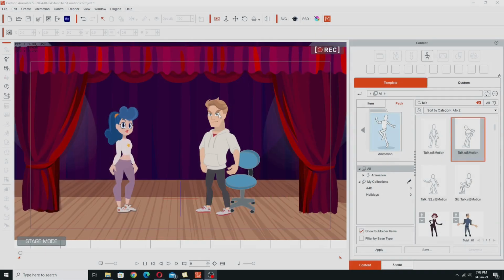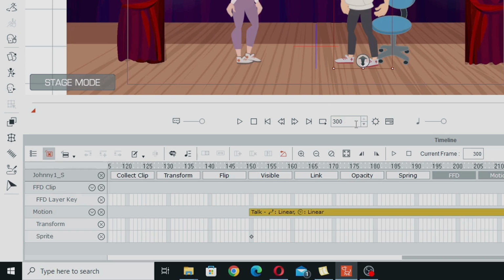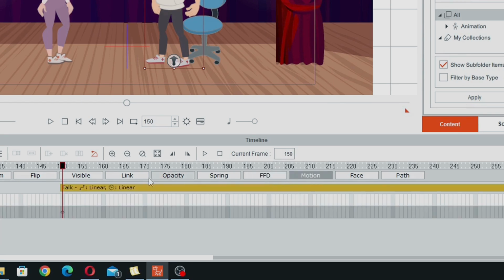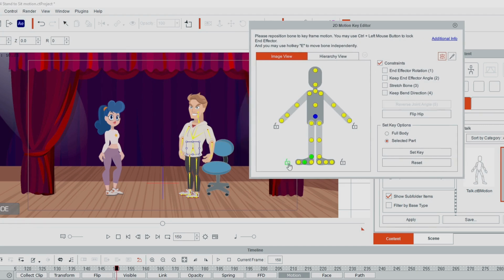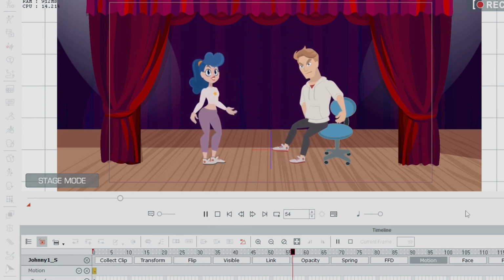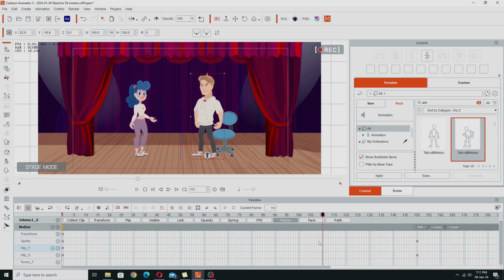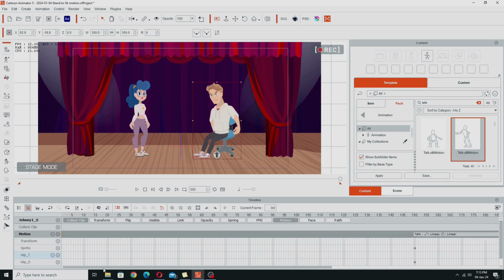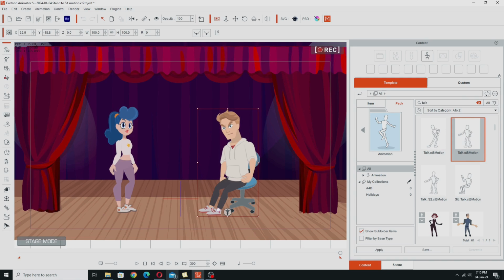Master Cartoon Animator 5: Standing to Sitting, How to Customize Pre-made Standing Motion to Sitting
In this short character animation demonstration I show you how to easily  take a pre-made Stand and Talk character animation motion and convert it into a Sit and Talk motion.

Threads: @etourist.tet
Tic Tok: @etourist.tet
Pintrest: @arttimeproductions